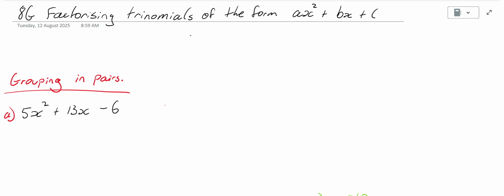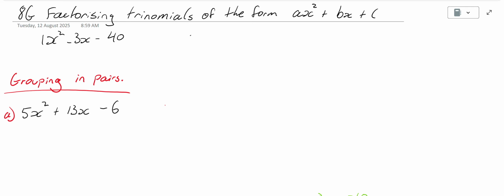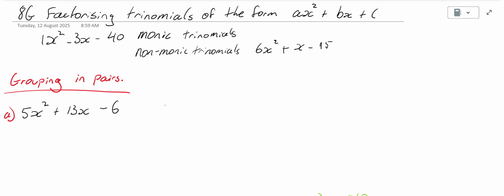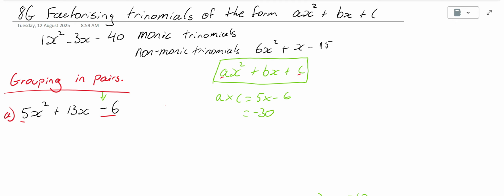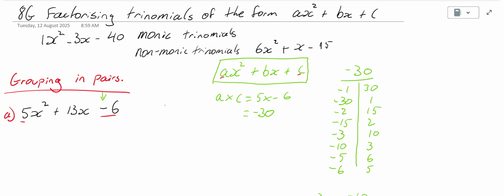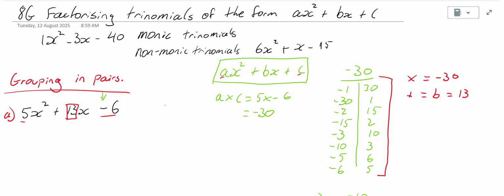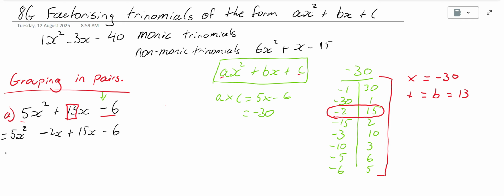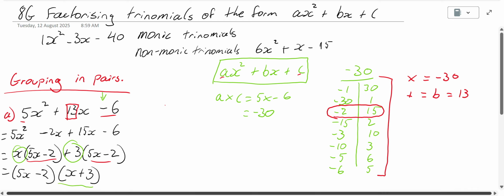Factorising Trinomials of the form ax^2+bx+c - Method 1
Yr 9 V.9 ACARA - method 1